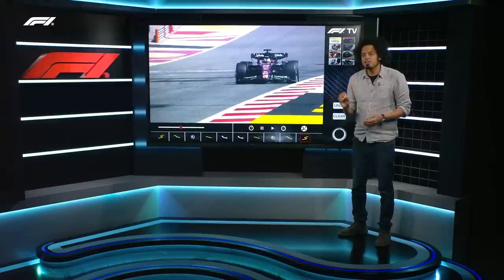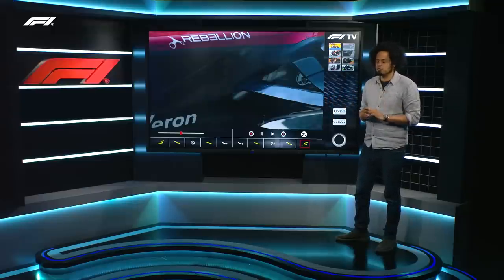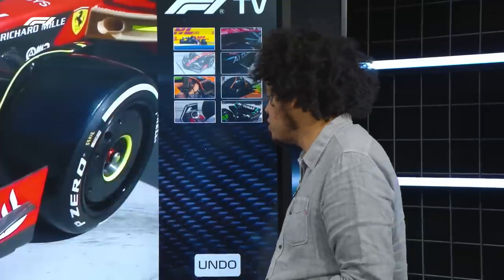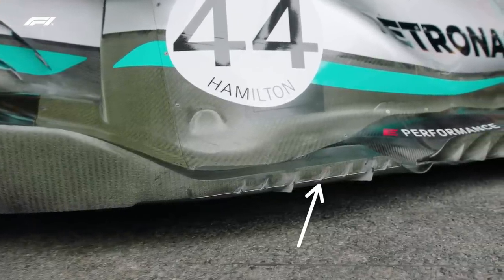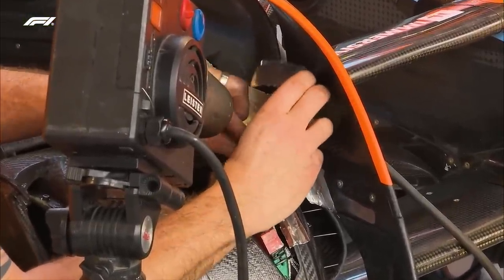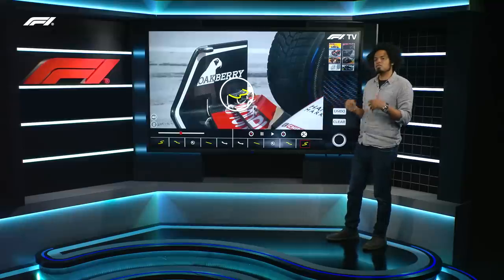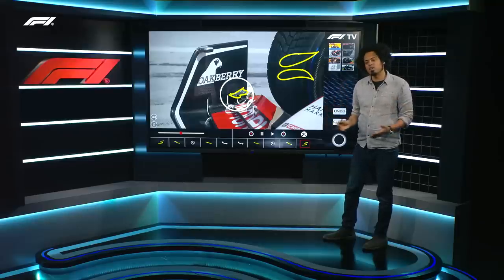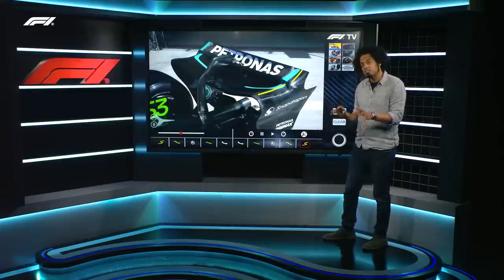Upgrades Already in Bahrain! | F1 TV Tech Talk | Crypto.com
It's only been a week since testing in Bahrain, but the teams are already innovating! Join Sam Collins for a look at Ferrari's redeveloped front wing, AlphaTauri's new floor and more, as the development race begins.

This video is a snippet from F1 TV Tech Talk - enjoy the full episode and other amazing shows like it with an F1 TV Pro subscription!